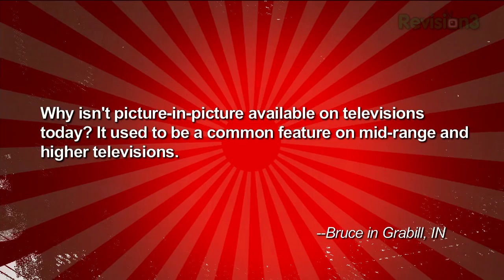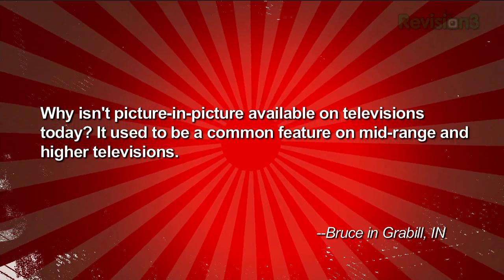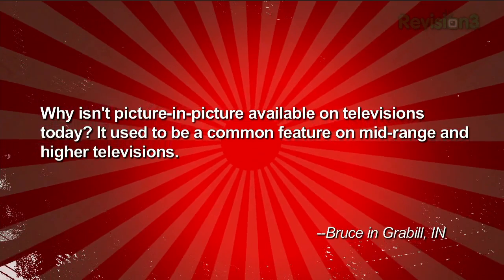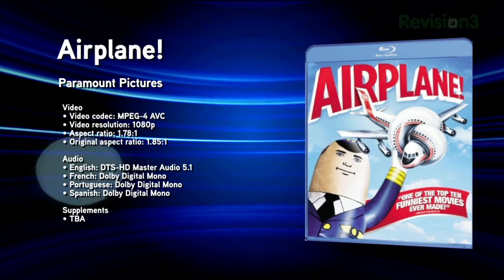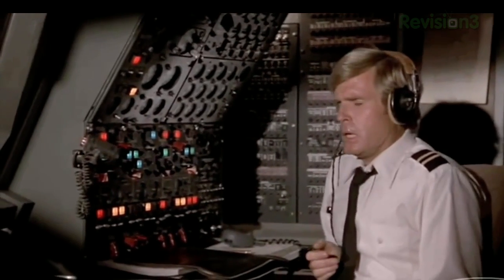HD Nation - Footloose Blu-ray Sucks! StarWars Sounds Amazing. HDTV With No WiFi? DLNA or Apps? PiP HDTV Options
What happened to Picture in Picture? Brandon wants amazing picture quality and no silly extras like Wi-Fi or Apps.(Is that even possible?) They really screwed up Footloose, and New Blu-ray Picks for September 27th, 2011

More on the full episode includes:
*New Kindles, iPhone 5 Coming, Delicious Is Back, New Firefox, New Skype App!
*Streaming Media to Your HDTV
*Forget Apps, I Want Good Video!
*What Happened to Picture-in-Picture?
*New Blu-ray Releases for September 27th, 2011
*Headphones + Helmets
*Android Tablet Cases
*Why Doesn't the FAA Like Airplane Mode?

Here are the Blu-ray release links that @Flyingheart111 asked for!

ABOUT TEKZILLA
Tekzilla feeds your tech hunger! Patrick Norton and Veronica Belmont bring you hands on reviews of the latest gear, tips and tricks that improve the tech you already own and conversations with the most informative experts around.